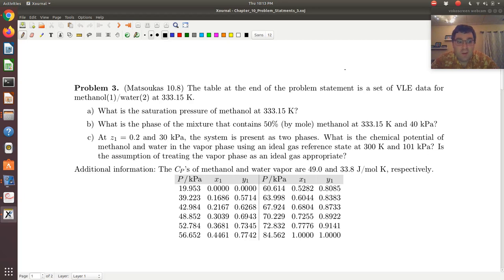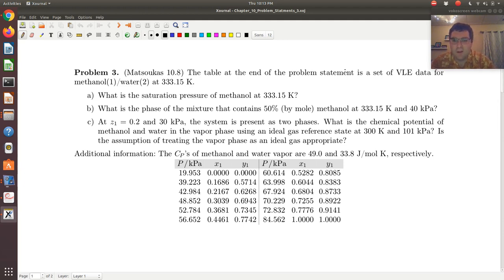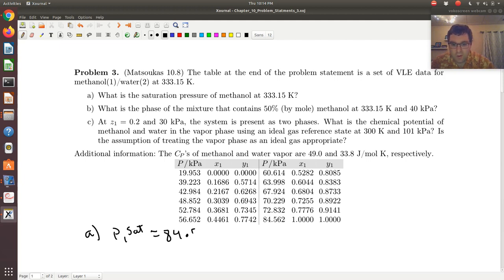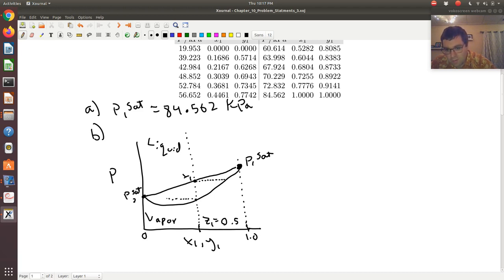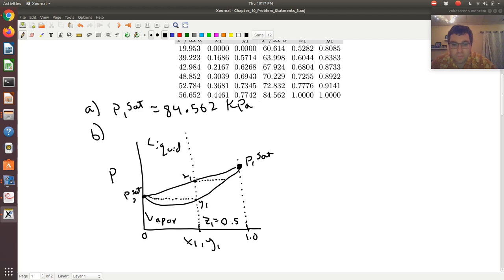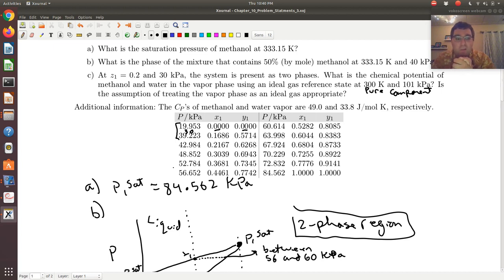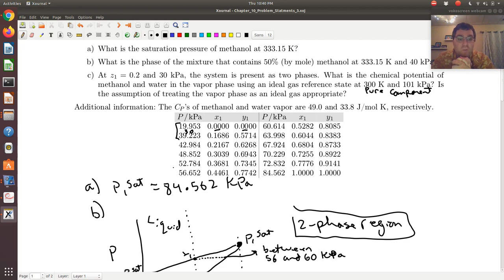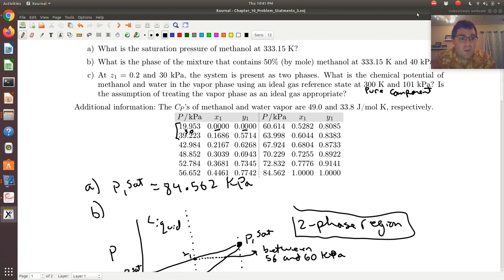Chapter 10: Example on Fugacity and Phase Equilibrium in a Binary System 2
In this screen cast we set-up the solution to an example problem involving fugacity and a binary system at vapor/liquid equilibrium. This is our second of three examples.